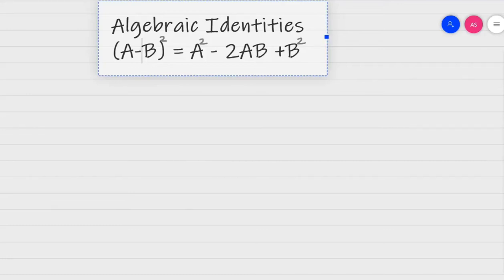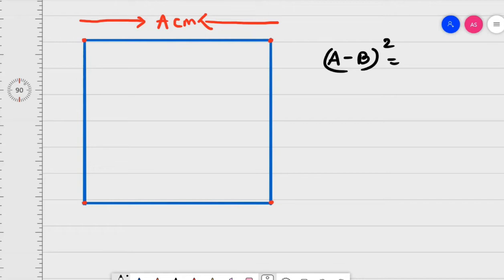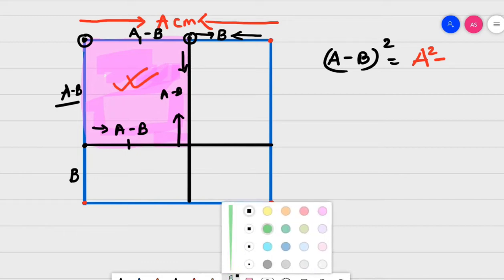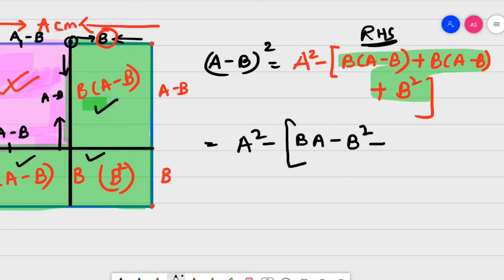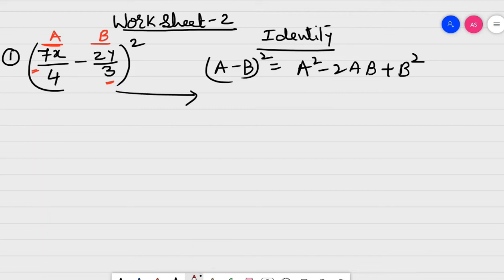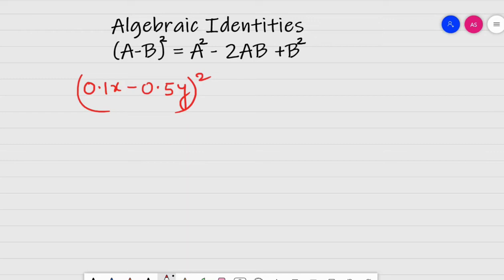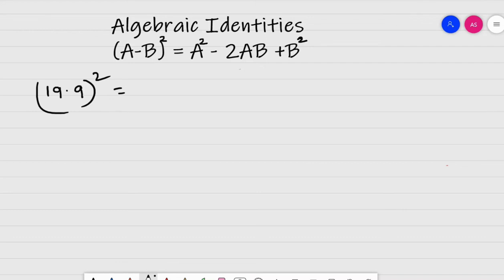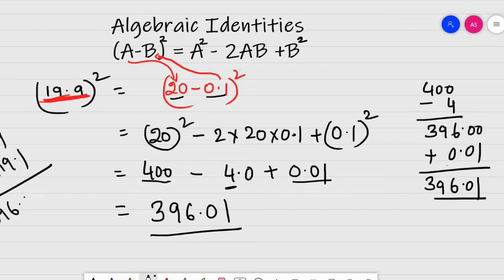Algebraic identities- part 2